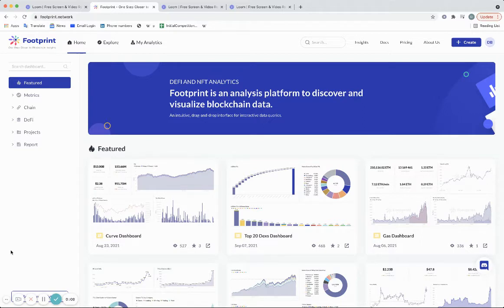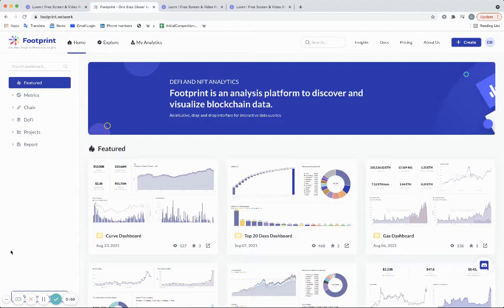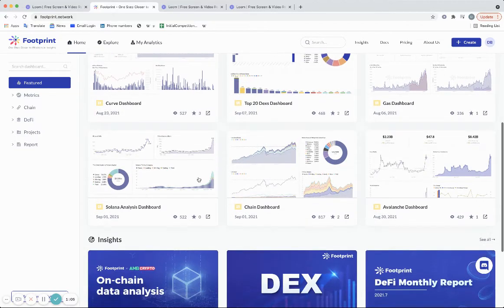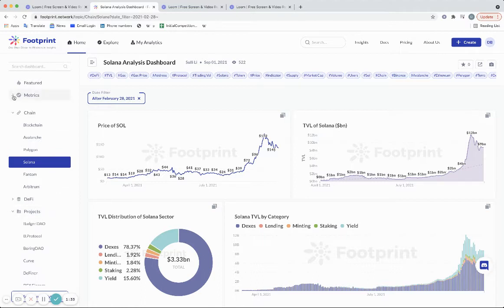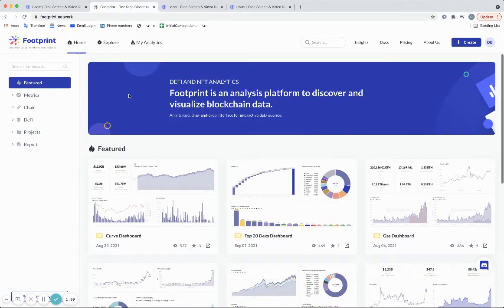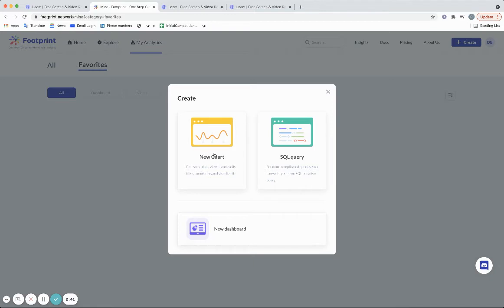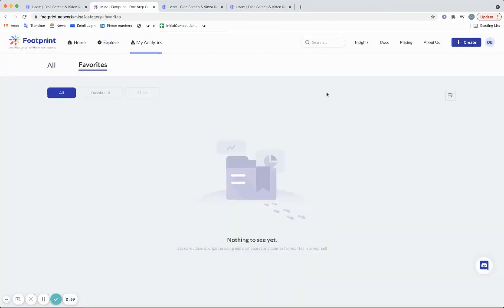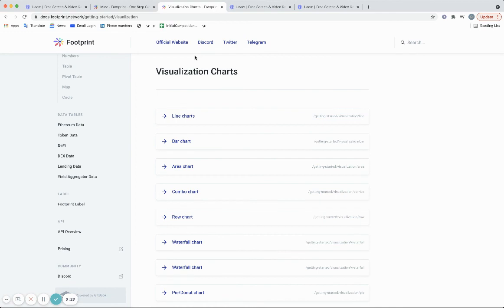Gettting Start with Footprint Analytics: One Step Closer to Blockchain Insights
-What can we do with Footprint
-What can we see in Footprint
-How to use Footprint